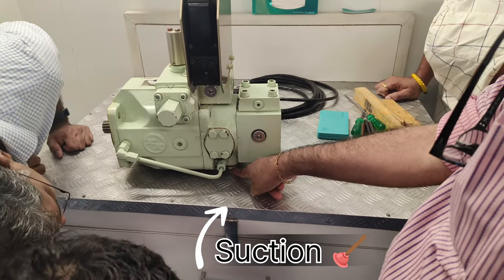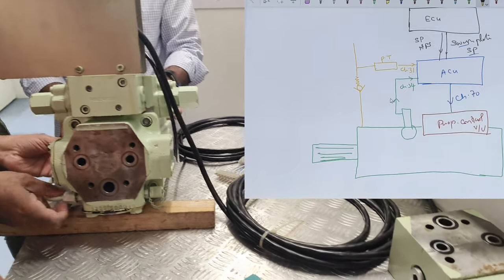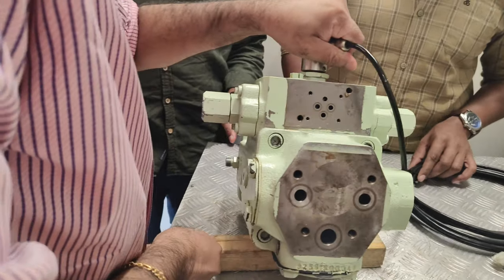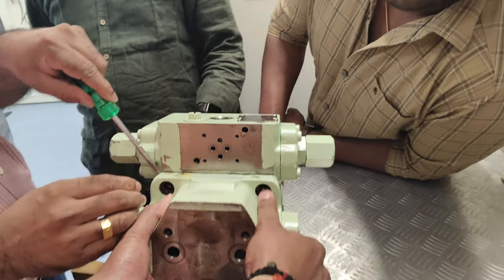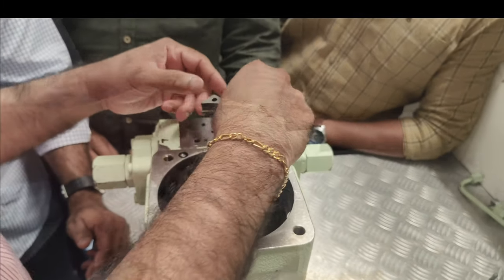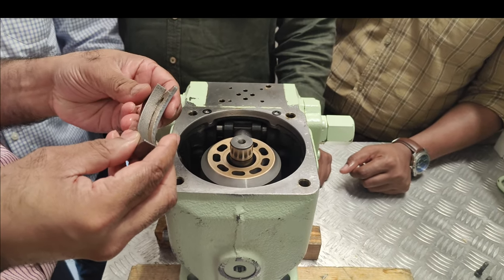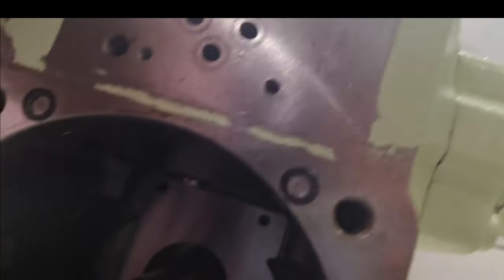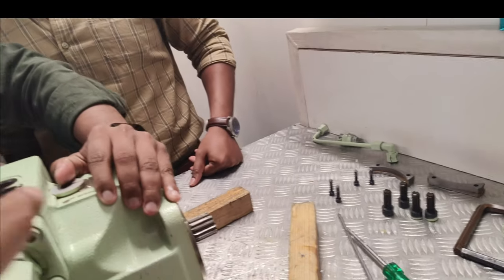Me engine HPS AXIAL piston pump OVERHAULING PROCEDURE